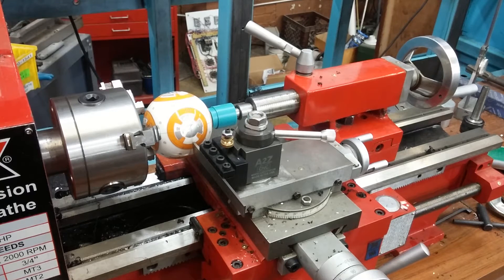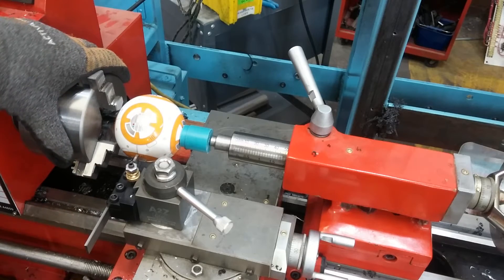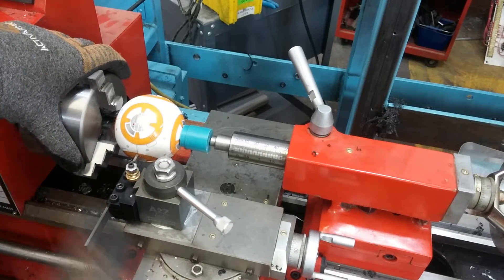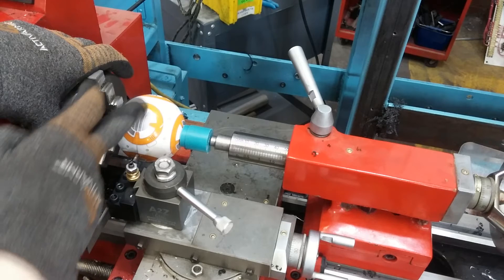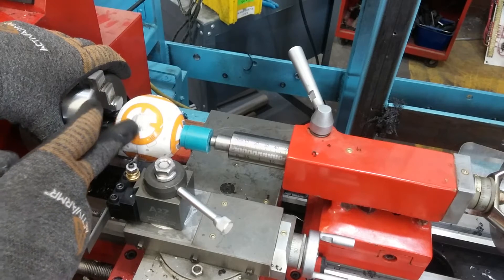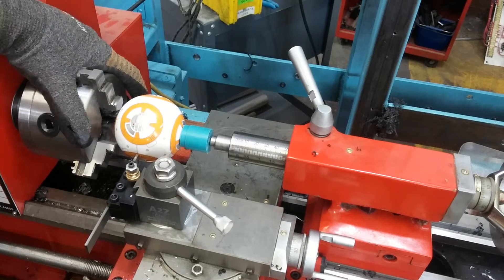How the Sphero BB-8 Star Wars toy works -- How I cut the Sphero BB-8 Star Wars droid toy in half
This video is meant to show how I cut the Sphero BB-8 toy in half, showing off what is inside as it moves.

It's meant to support my teardowns of both Star Wars BB-8 toys